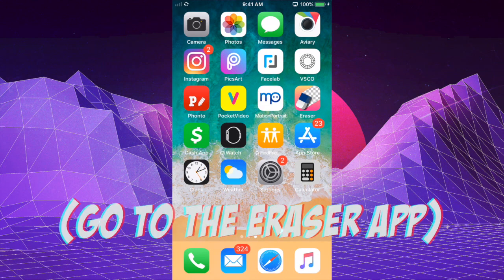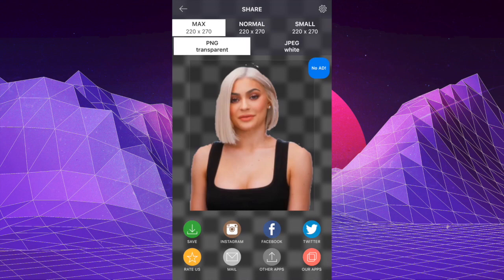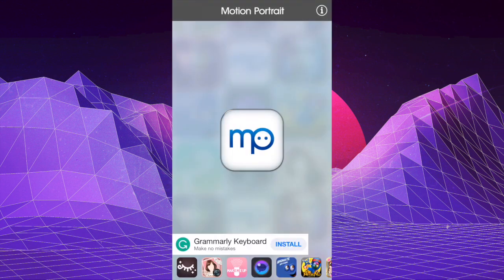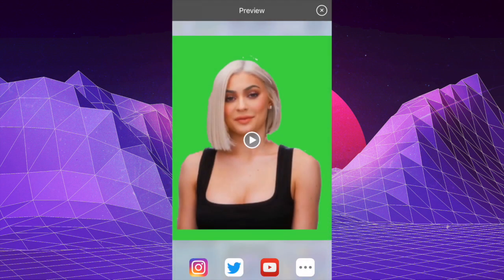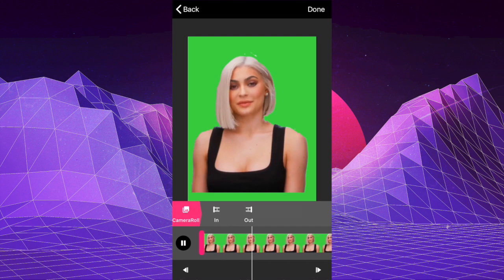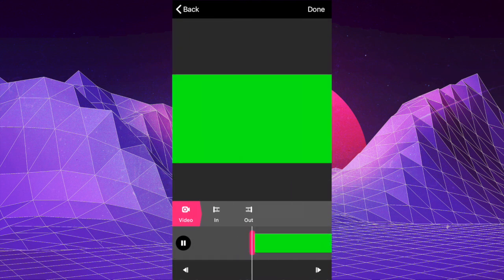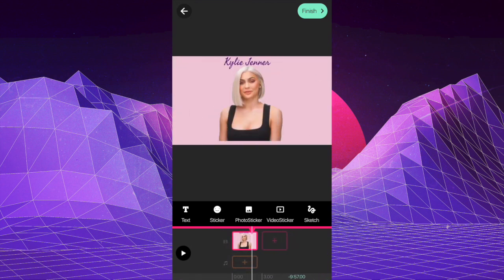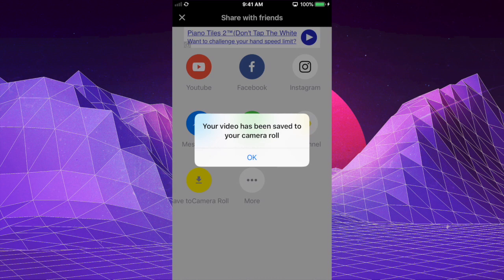HOW TO MAKE A BEAUTY GURU INTRO ON IPHONE 2019 | (EASIEST WAY!)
Hey guys!

Today's video is a tutorial on how to make a beauty guru intro on iPhone! I found this method to be the easiest :)

APPS USED:
-Eraser
-Phonto
-Motion Portrait
-PocketVideo

ily guys!

FILM AND EDIT
iPhone 6 (mostly)
MacBook Pro

FILM AND EDIT
iPhone 6 (mostly)
MacBook Pro